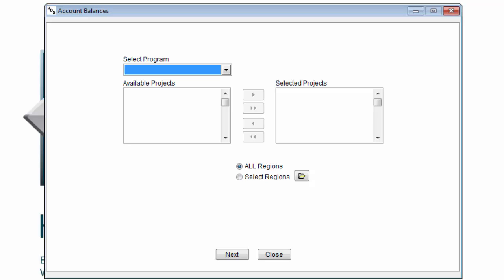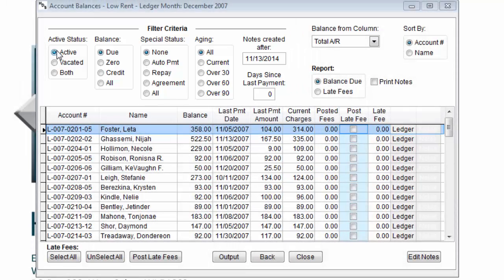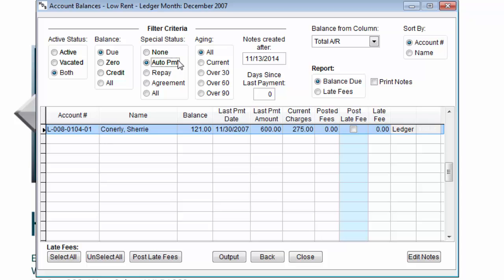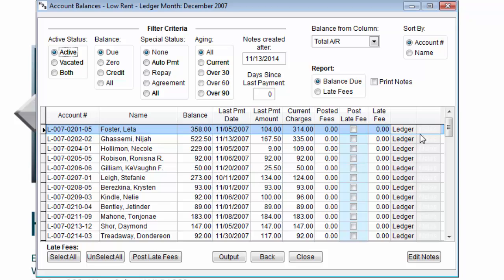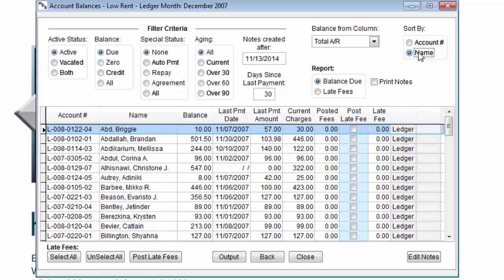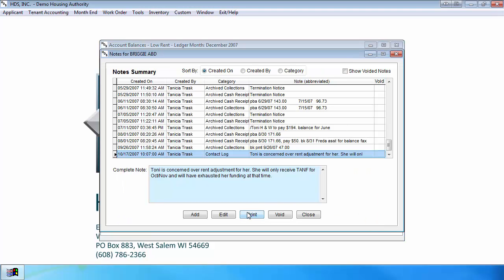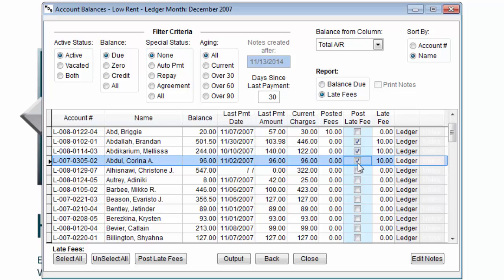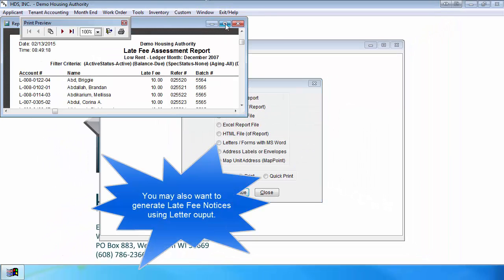Balance Due Report and Late Fees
This video demonstrates how to identify delinquent accounts, assess late fees if applicable, and how to generate a Balance Due and Late Fee report.